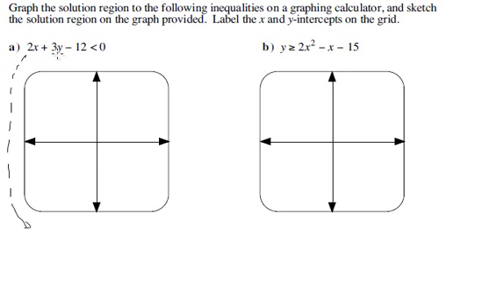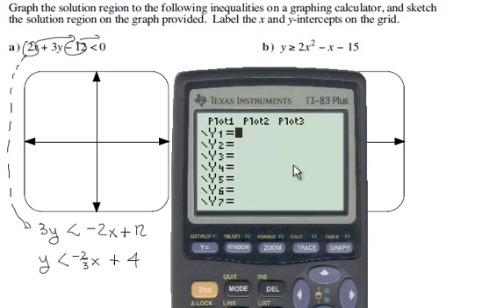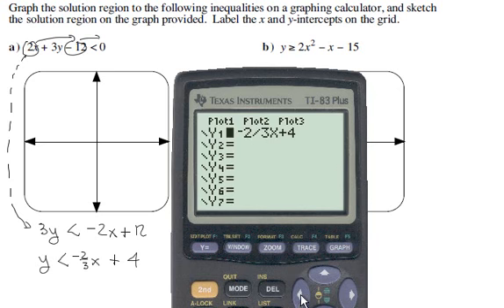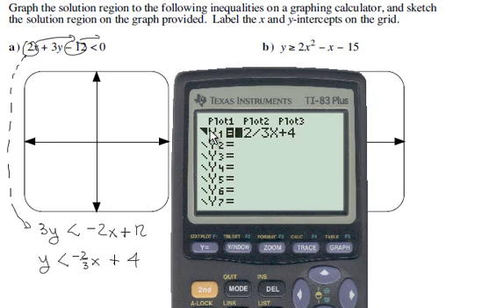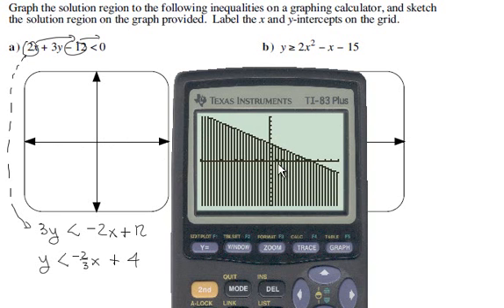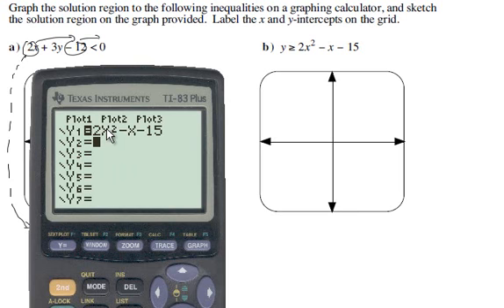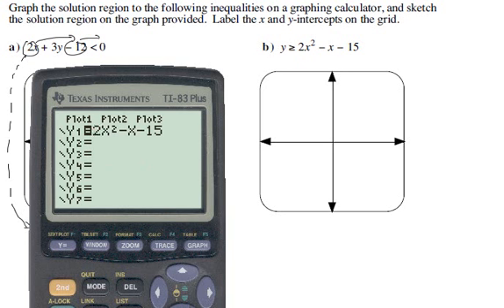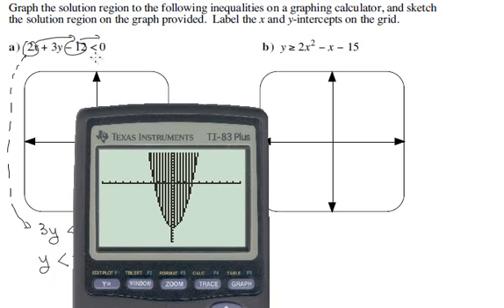7 530 01